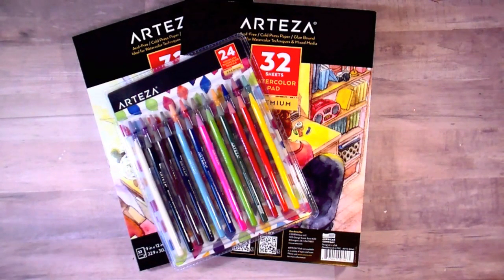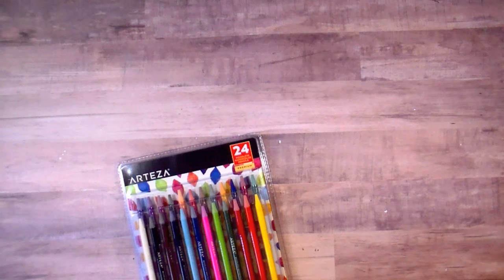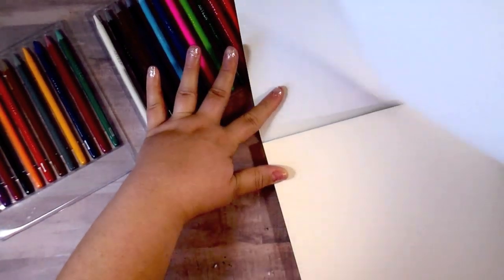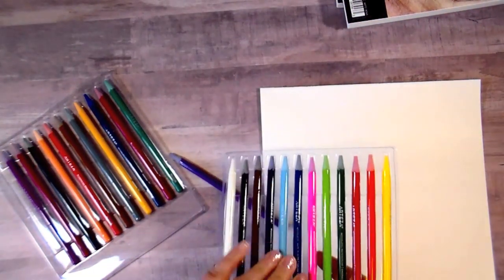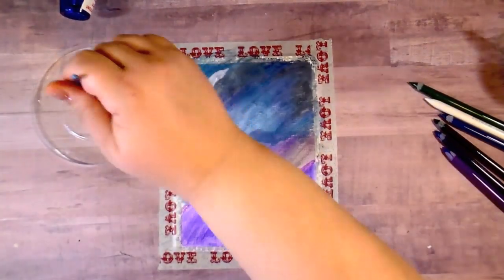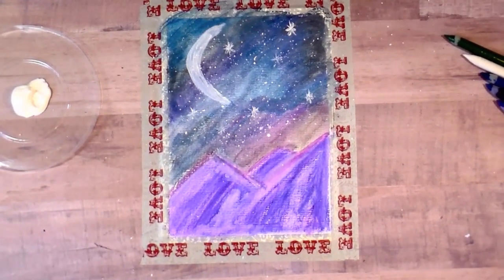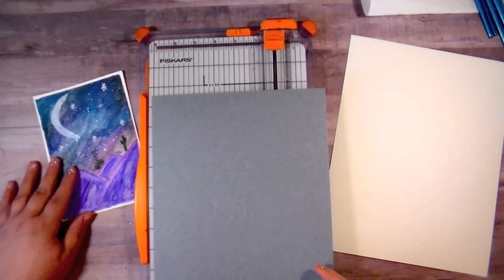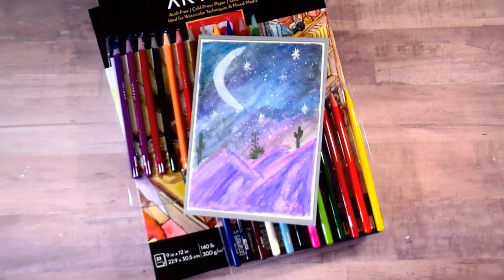Watercolor Card Process | Arteza Watercolor Pencils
xo Amber

lyriclover1

Shop my video here!

MY INSTAGRAM HANDLE HAS RECENTLY CHANGED TO @lyriclovercrafts